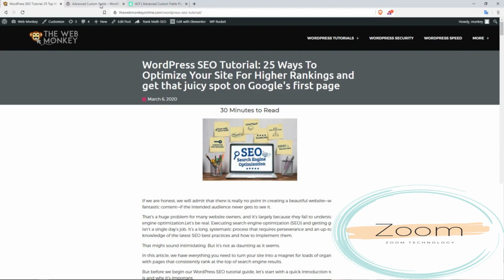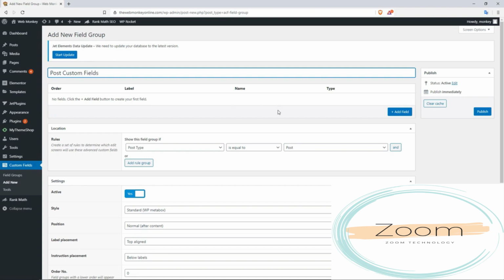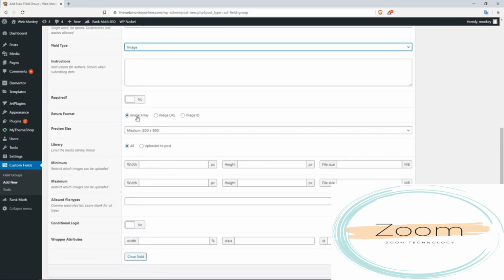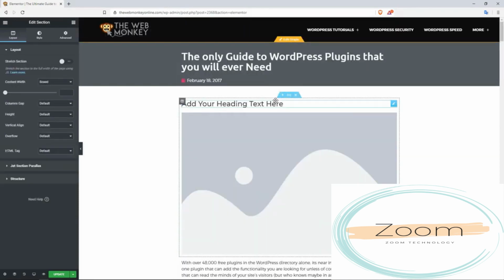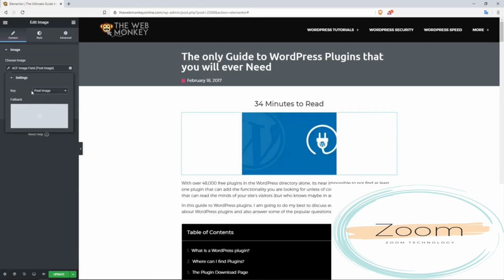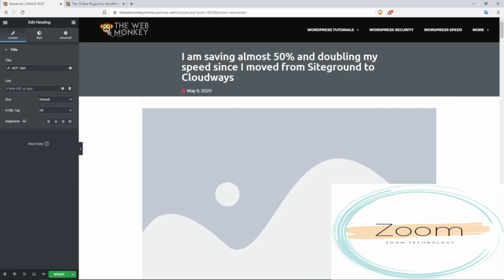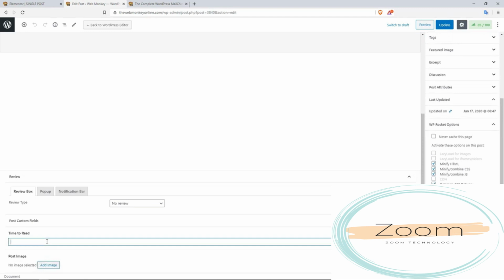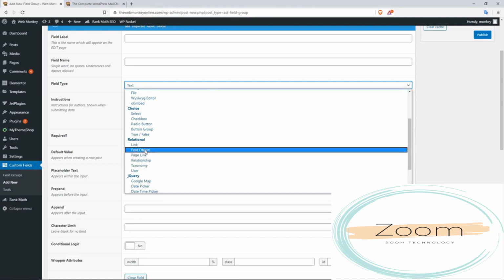Instructions for using Elementor - Elementor and advanced custom schools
In today's video I will guide you Elementor and advanced custom schools. Hopefully it can help you have more useful new information.